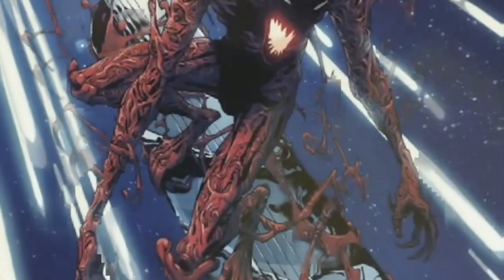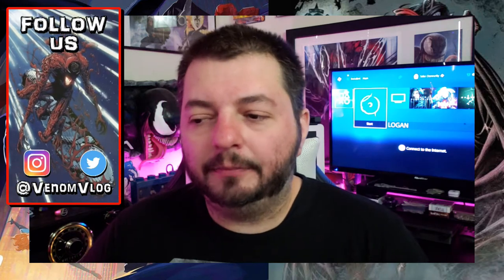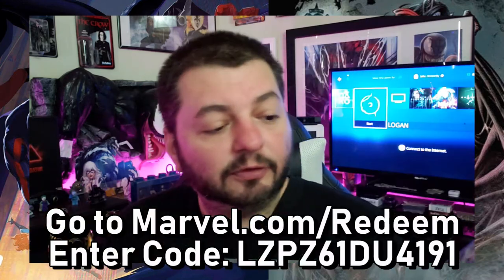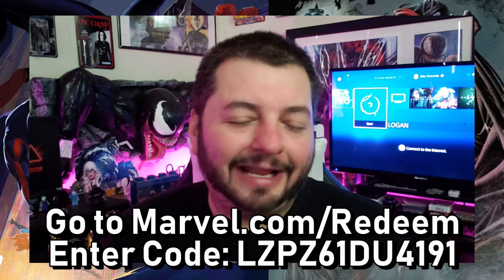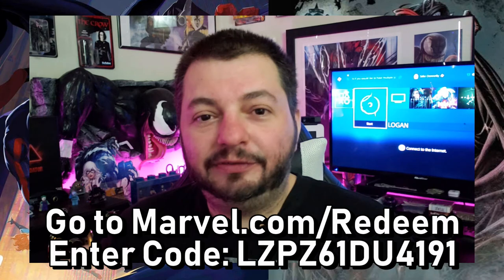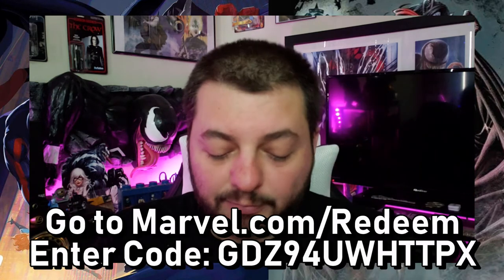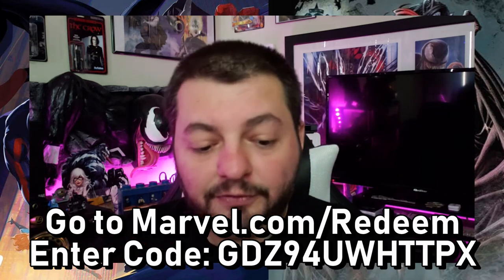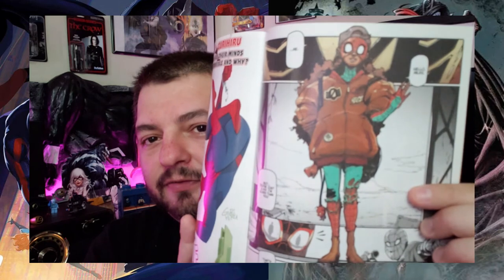Venom Vlog #444: Spider-Verse 1 & Morbius 1 Reviews